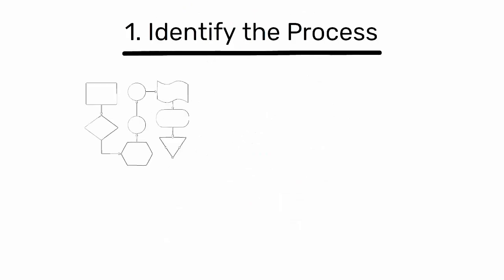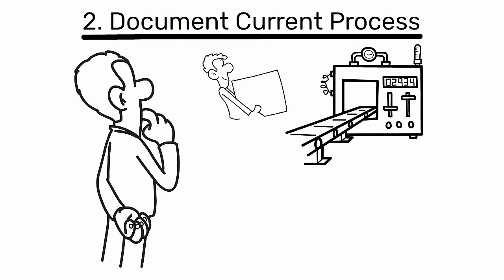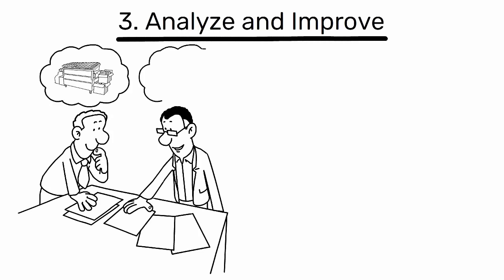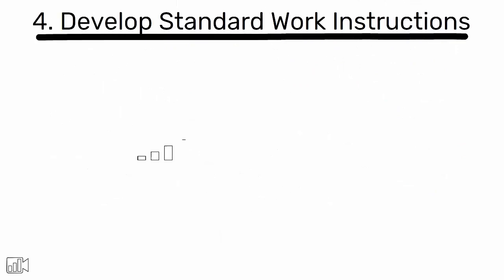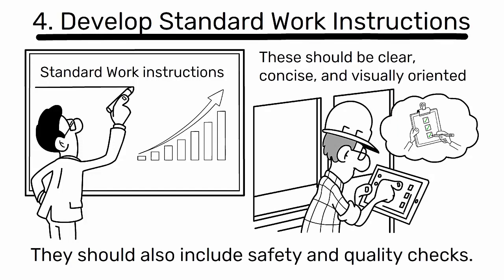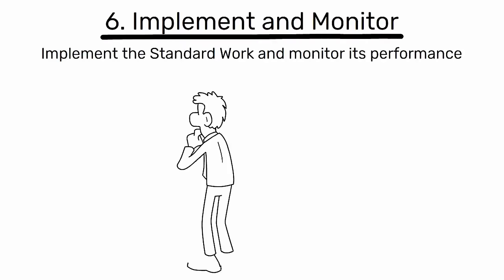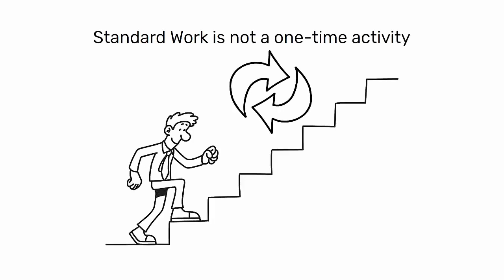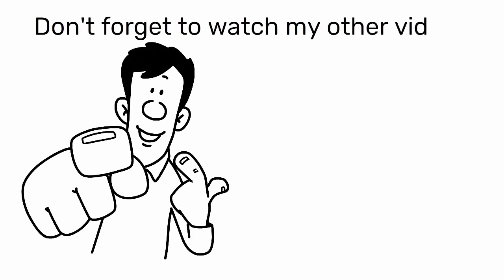How to Implement Standard Work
Implementing Standard Work involves: identify process, document current state, analyze for waste, develop clear instructions, train staff, implement, monitor performance, and continuously improve for consistency, efficiency, and quality.

✍ Here is the transcript of the video:

Implementing Standard Work in an industrial setting involves several key steps:

1. Identify the Process:

Start by identifying the process that needs standardization. This could be a task that is performed frequently, has high variability, or is critical for quality or safety.

2. Document Current Process:

Observe the process in its current state and document each step.

This includes the sequence of activities, the time taken for each activity, the tools and materials used, and the layout of the work station.

3. Analyze and Improve:

Analyze the current process to identify waste and opportunities for improvement.

This could involve eliminating unnecessary steps, reducing movement, improving the layout of the work station, or standardizing the use of tools and materials.

The goal is to create a process that is efficient, effective, and safe.

4. Develop Standard Work Instructions:

Based on the improved process, develop Standard Work instructions. These should be clear, concise, and visually oriented, providing a step-by-step guide for performing the task.

They should also include safety and quality checks.

5. Train Employees:

Train all employees who perform the task on the Standard Work instructions. This should involve both classroom training and hands-on practice at the work station.

6. Implement and Monitor:

Implement the Standard Work and monitor its performance. This could involve tracking metrics like cycle time, quality, and safety incidents.

7. Review and Improve:

Regularly review the Standard Work and make improvements based on feedback from employees and performance data.

▶ Conclusions

Remember, Standard Work is not a one-time activity but a continuous cycle of improvement.

By following these steps, industrial engineers can implement Standard Work, driving consistency, efficiency, and quality in their operations.

Hi,